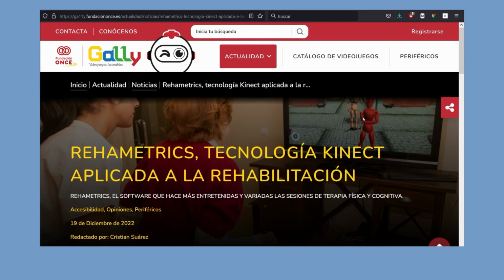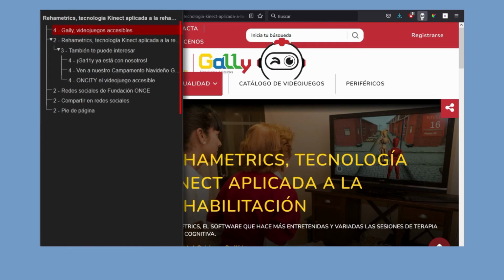Web Headings | 12/19 | UPV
Título: Web Headings

Descripción automática: In this video a tool called Headings Maps is introduced as a free extension to improve website accessibility. It helps users understand the order of headings on a website, which is crucial for screen reader users to access information easily and safely.

The video demonstrates how to use the extension by visiting a website and analyzing its heading structure. The extension displays the order of headings in a side panel, showing any errors or inconsistencies in the hierarchical level.

By using this tool, users can identify and fix issues with heading orders, making websites more accessible and user-friendly for everyone, particularly those who rely on screen readers.

Autor/a: Esteve Sendra María Consuelo